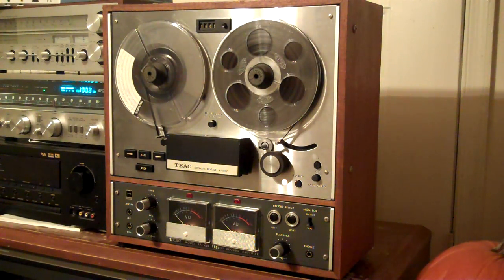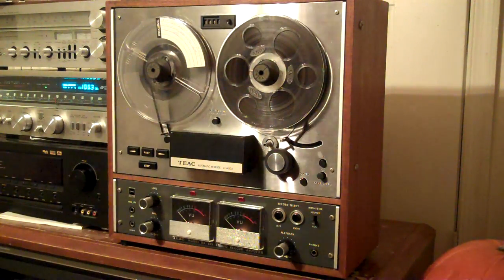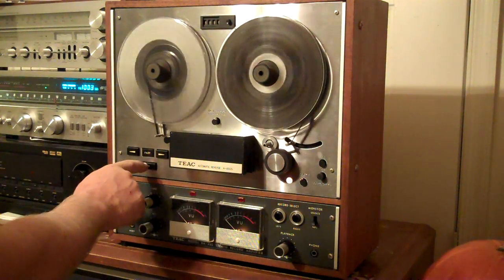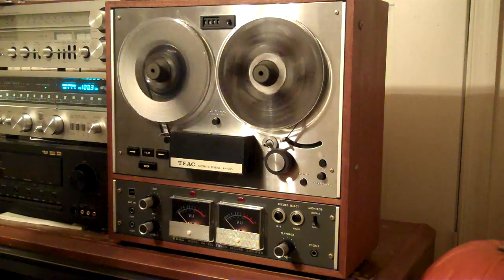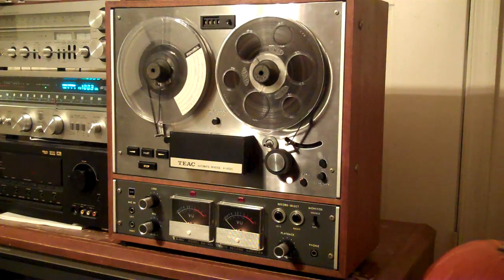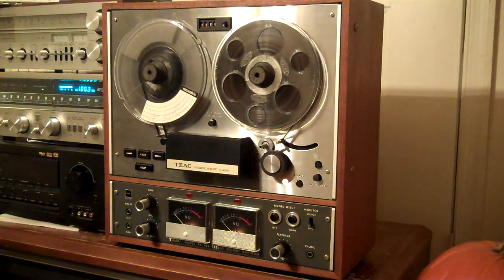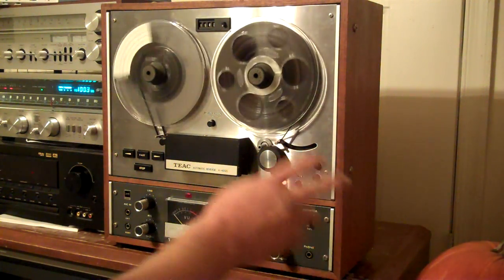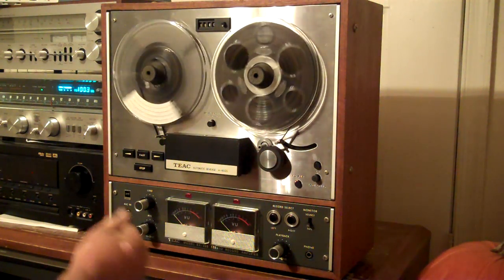TEAC A-4010-S Auto Reverse Reel to Reel Tape Recorder. Cleaned, Lubed, New Blts Nice. ZCUCKOO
TEAC A-4010-S Auto Reverse Reel to Reel Tape Recorder. Cleaned, Lubed, New Belts and Fully Working.